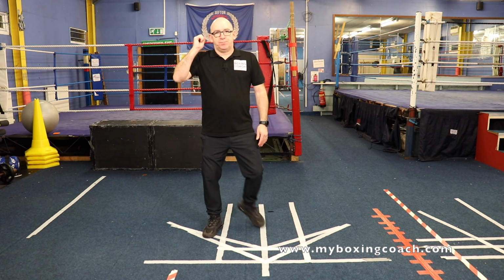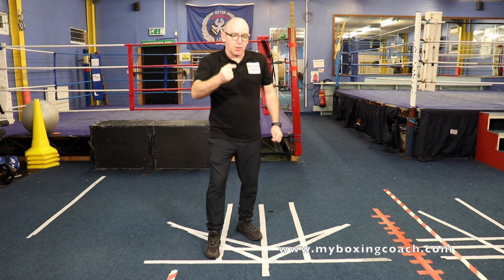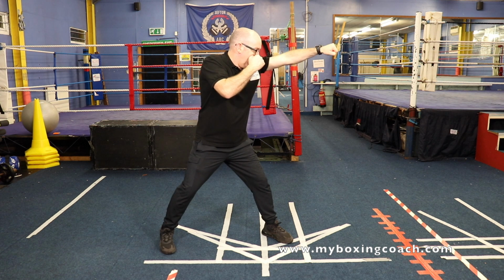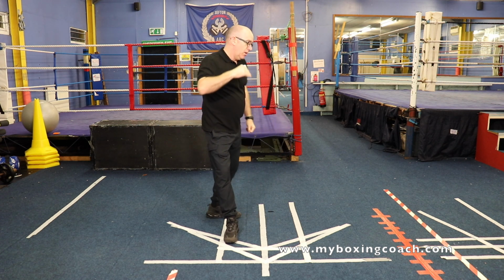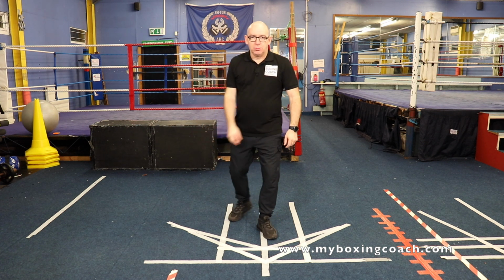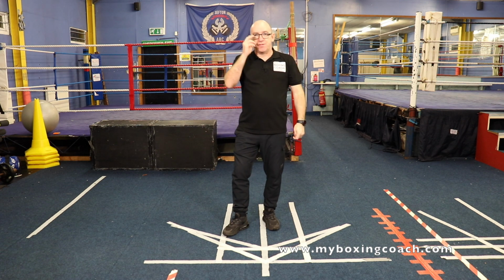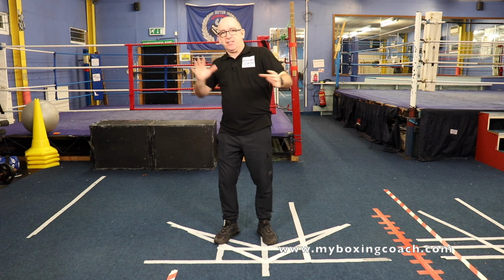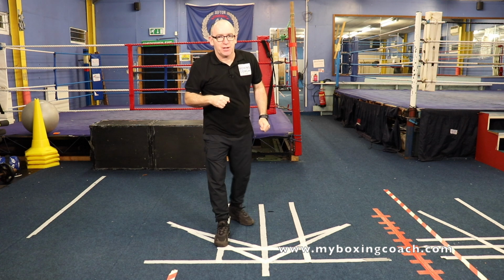Aggressive and Defensive Boxing Training Masterclass - Preparation for Boxing Drills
This is the first in a series of boxing training videos, incorporating some cool boxing drills, that will help you build your aggressive and defensive boxing skills.

In this first boxing training video we go through what I see as the 4 aspects of defensive boxing and the 5 aspects of aggressive boxing. In the next video we will build a series of boxing drills based upon the concepts we cover in this boxing training video.

This is about helping you become versatile in your boxing training, to make your sessions interesting and challenging.

Defensive boxing is about using a good rear guard action, a fighting retreat.  It's about exacting a price for any ground that the opponent takes.

It is not about running away.

The 4 aspects of defensive boxing that I cover are:

1. Occupy the edge of range
2. Use triggers
3. Use a killer jab
4. Get comfortable with front foot pivots

Aggressive boxing is quite different.  The aggression needs to be controlled, so we don't go wild.

We aim to overwhelm the opponent's defences, to overwhelm their mind with intensity and work rate.

We should never forget though that aggressive boxing carries with it greater risk of taking incoming shots, but, fortune favours the bold!

My 5 aspects of aggressive boxing:

1. Be dynamic - occupy the edge of range
2. Use proactive defence
3. Volume and intensity
4. Rear foot pivot and lateral movement
5. Be inventive at close range.

So this boxing training video, and the next one on boxing drills, will provide you with a great way of giving your boxing training sessions purpose and direction.

Cheers

Fran

Whenever you are ready, here are 4 other ways that I can help you achieve your goals:

To access a wealth of bite sized boxing tips, jump to the 90 Second Boxing Tips playlist

If you would like even more structure and clarity, go and download your free book The Beginner Boxer Toolkit